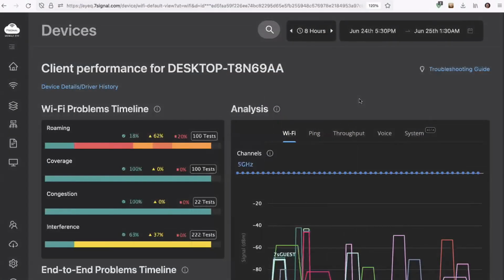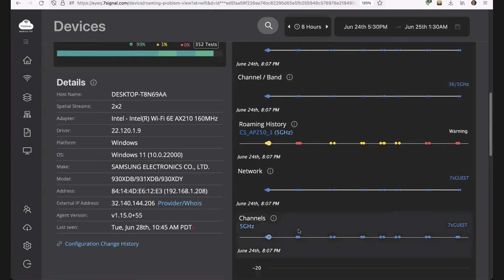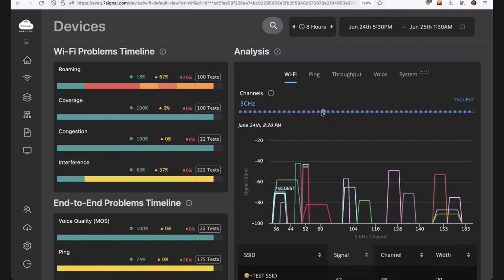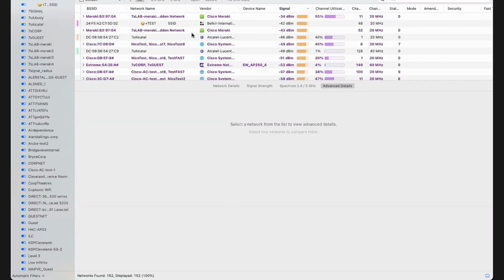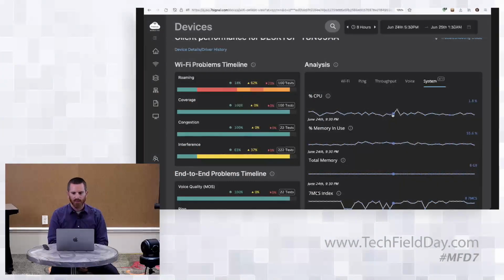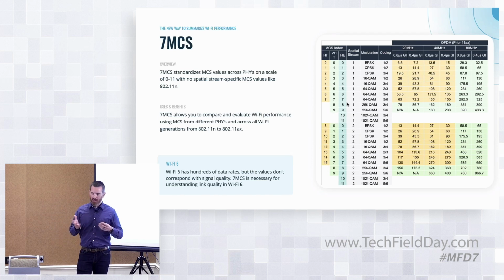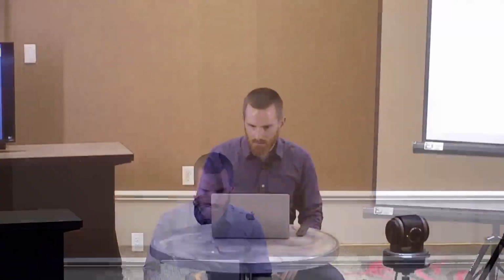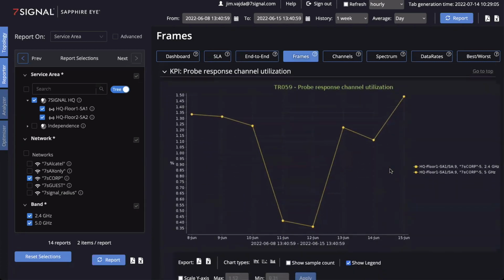7SIGNAL Use Case: Practical Examples in Healthcare and Large Public Venue Networks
Jim Vajda, Chief Wireless at 7SIGNAL, discusses real world use cases for Mobile Eye and Sapphire Eye. Gaining visibility into roaming performance and other client-side issues affecting digital experiences in Healthcare and Large Public Venue networks.

Presented by Jim Vajda, Chief Wireless Officer. Recorded at Mobility Field Day 7 on July 14, 2022. for more information.